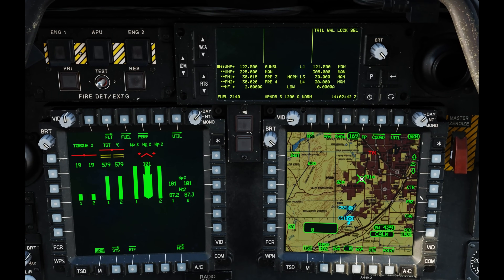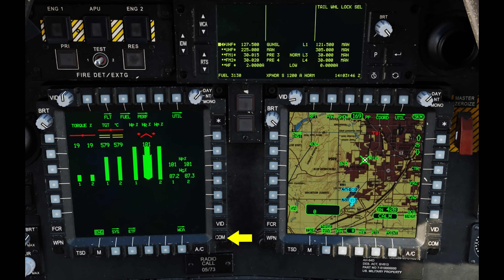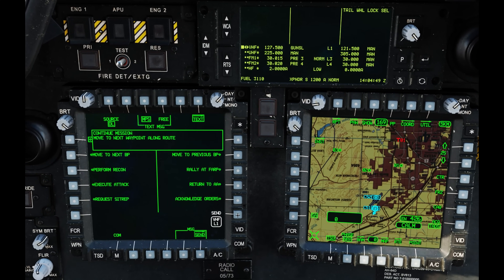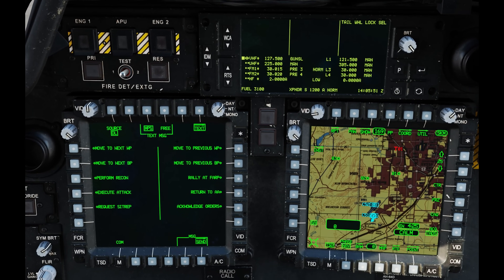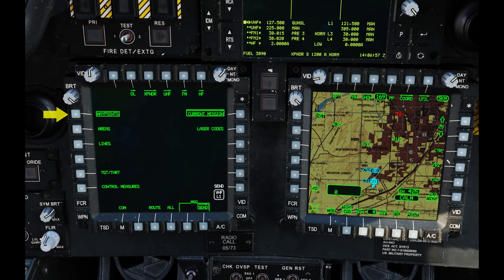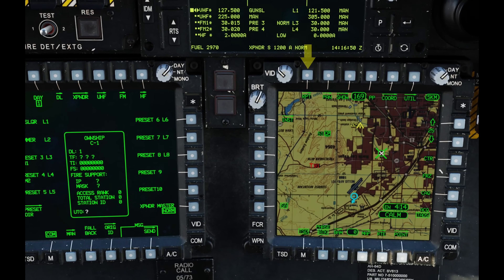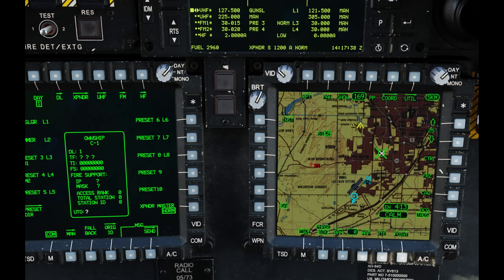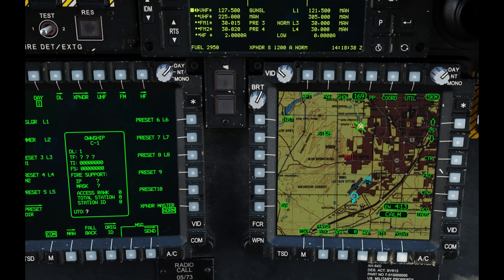DCS: AH-64D Datalink Use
NOTE 1. As with the real-world AH-64D, the DCS version cannot exchange data with other aircraft like the F-16C, FA-18C, and A-10C.
NOTE 2. From the RPT sub-page of the TSD, you can elect to set the REPLY to automatically (AUTO) send data that is requested of you from other network members, or you can set to OFF and manually reply with the requested data.
NOTE 3. As always, these videos provide a preview of an upcoming feature to assist you in understanding a new feature. Later, it is quite possible that the feature will change, and the feature functionality has changed. As much as I’d like to, I lack the time re-record these videos.

The first type of data to discuss is sending and receiving messages through the COM page. Select COM and then SEND from the Message (MSG) options along the bottom. We now have three options, send a text message, send current mission data, or send either Mission 1 or Mission 2 data.

To send a text message, select TEXT from the top row and then you can choose to send a Mission Planning System, or MPS, preconfigured message, or a FREE text message. To send an MPS message, select the push tile next to the message you wish to send, and then select SEND. It will then send this message to all Team members within the Gunslinger, Preset 1, network over the selected radio on the EUFD, in this case the VHF. To send a free text message, select FREE and you’ll then be able to compose a message of four lines using the keyboard unit. As you might imagine, the TEXT 1 to 4 allows you to compose each line, with a maximum of 44 characters in each line. Once satisfied with your witty message, select SEND to push over the selected radio and team member network as set on the EUFD, box.

If you wish to send over a different radio, use the rocker on the far left to move the box symbol to the radio that you wish to transmit over. Note that you will be listening on all the radios based on the selected frequencies.

If though you send a message and a recipient aircraft’s modem does not acknowledge its reception, you’ll see an XMIT NAK and the transmitting radio message on the EUFD. This means that the transmission was not acknowledged, which may be caused by terrain blocking the line-of-sight to the recipient, or if that recipient isn’t monitoring that frequency for datalink messages.

In addition to sending messages, you can also receive them. When you receive an MPS or FREE message, you’ll see a notification on the EUFD and an REC, or Receive, option will appear next to SEND within the MSG bracket on the COM page. Upon selecting REC on the COM page, the list of received messages is displayed, and you can select them to review them.

Pressing COM, we will select SEND again, but this time select Current Mission. From here, we can select our entire Waypoint and Hazard file, our entire Targets and Threats file, or our entire Control Measures file, Laser Codes, Routes, or All to our Team members on the Gunslinger network over the selected radio, in this case VHF to L1, Preset 1 Gunslinger. For example, if I have numerous Targets created, I can select TGT-THRT from our SEND Current Mission page and press SEND to provide all Target points at once to each Team member within the Gunslinger network.

The first report we’ll discuss is Present Position, or PP. This is the current location of our helicopter and those of our Primary members. As mentioned earlier, this is a static position that is not continually updated. For it to update, you’d need to send a new one that would replace the prior one. To send our PP, we select RPT, or Reports, select PP, and then select SEND to L1 over the VHF.

If wish to request a PP from our Primary members, we select Report, select PP, and at the bottom where is says MSG for Message, toggle that from SEND to Request, or RQST. As before, then press SEND and all Primary members will send you their current PP.

Before leaving Reports, one last item to note is that we can select our aircraft to automatically reply to the receipt of data by setting REPLY to AUTO, or if we want to reply to it only manually, we can set it to OFF.

Last, we can also send individual Waypoints, Hazards, Control Measures, or Target-Threat points on our TSD to Primary members. To do so, enter the TSD POINT page, select XMIT, cursor select the point you wish to send, in this case a Control Measure, select which Primary members you wish to send it to, and then press SEND. You can also manually enter the index of the point using the keyboard using the POINT option at L1 instead of selecting it with the cursor.

If we receive a point, we’ll see a white REC on the left side of the TSD. If we select to receive that point from within the REC list, upon which pressing displays point on our TSD.